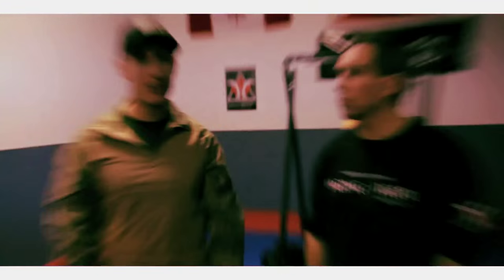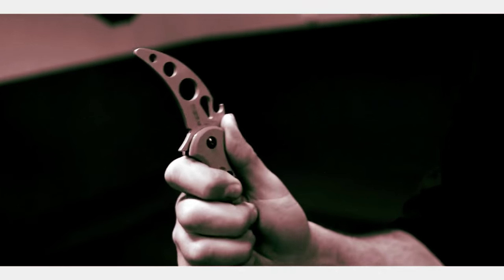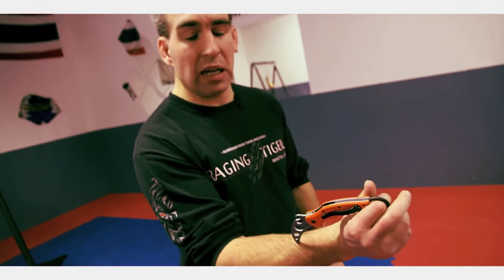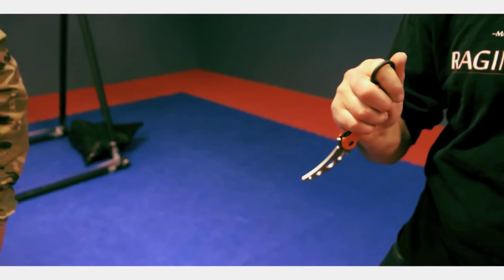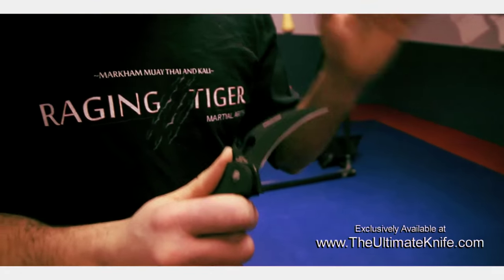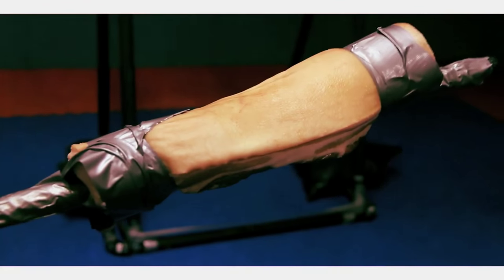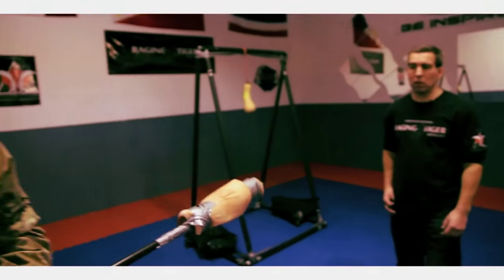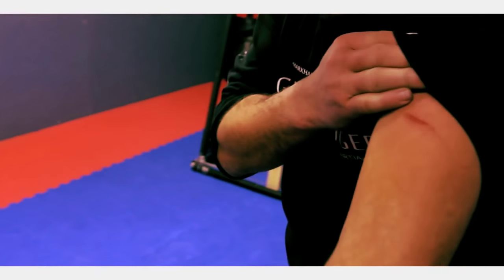How To Use The FOX 599 Karambit Knife Episode 1 - The Basics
The FOX 599 Karambit Knife and Trainer are available exclusively

Here's our first episode (in our FOX 599 Karambit knife series) that we posted over two years ago. If you haven't seen it already, have fun learning what this amazing karambit knife can do.

Do not attempt anything seen in this video, and always receive proper training before using a new weapon. Relating to any of our products, ReNu Tech Solutions, LLC accepts no liability to all customers who purchase All customers assume any and all risk of injury, related to the use of any of our products. Also, it is the purchasers responsibility to know your local laws (where you reside) and what is and is not allowed so you can know what your legal rights are when it comes to carrying and/or using any products that you purchse from our site.